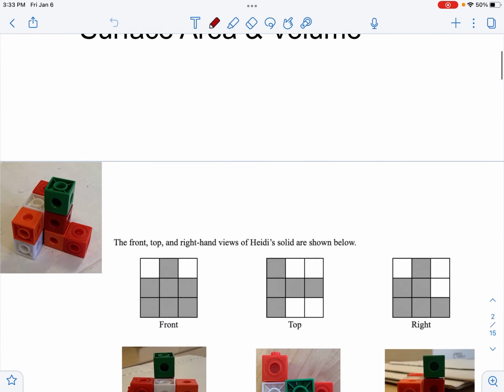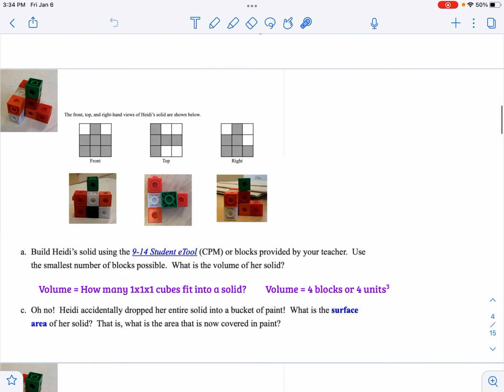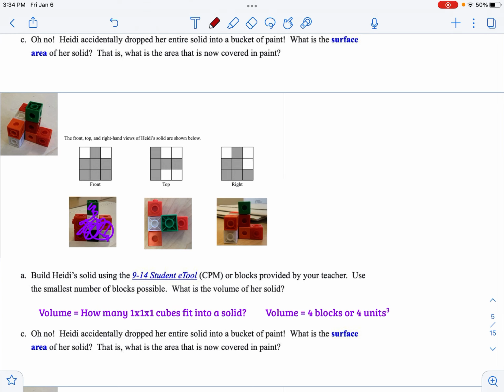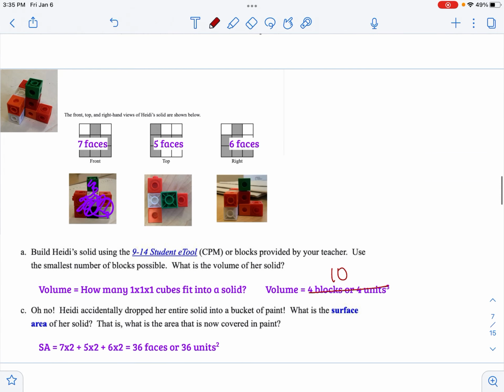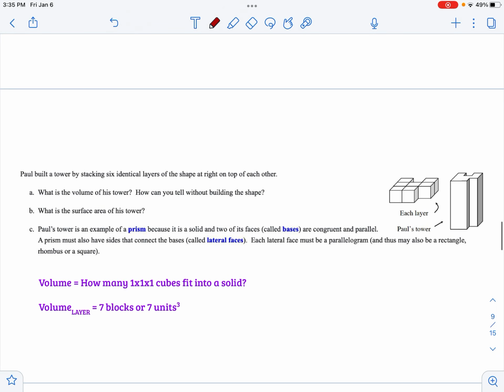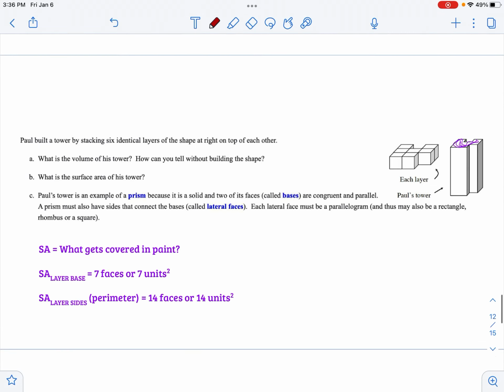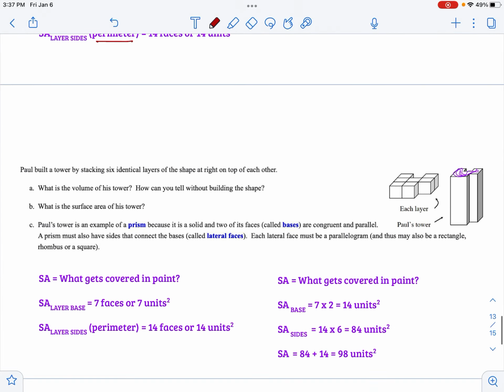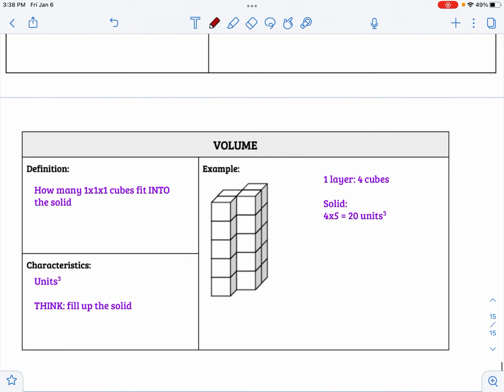CCG Lesson 9.1.2